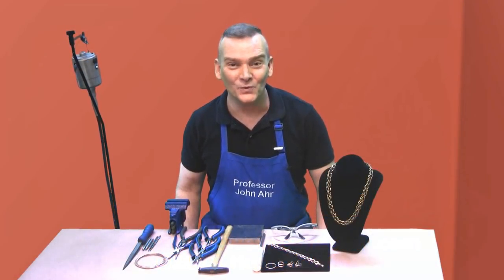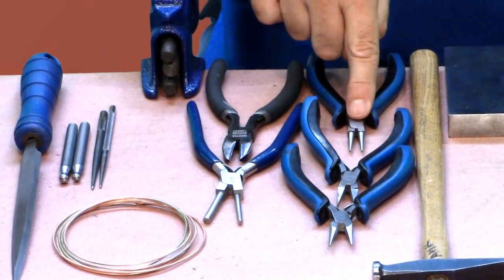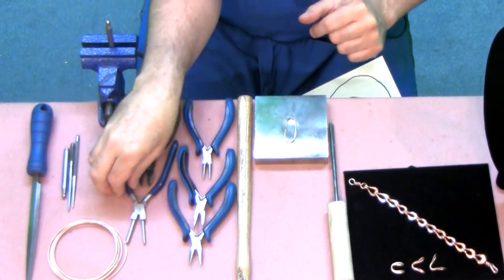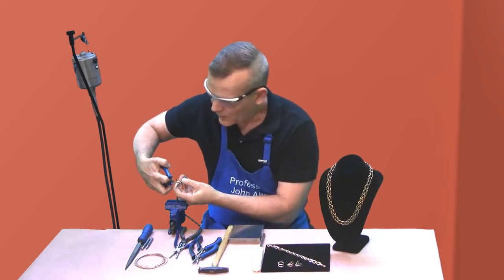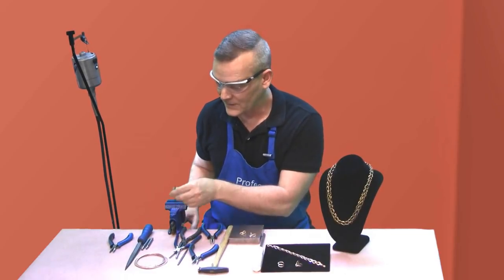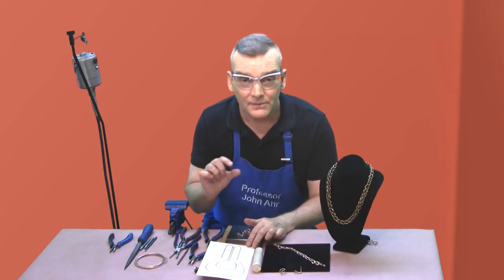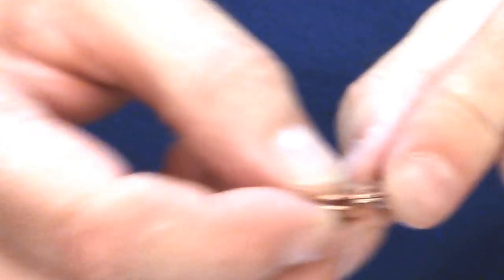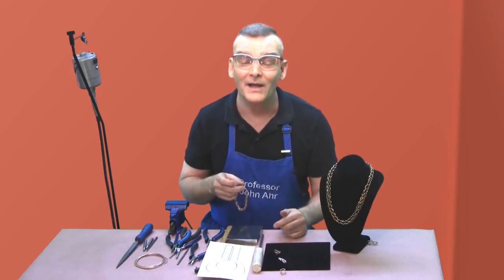Make A Beautifully Forged Sailor's Chain Bracelet - Part 1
Recommended Tools & Supplies:
Safety Glasses;
14 Gauge Round Copper Wire;
Pliers Set;
Forming Pliers;
Barrette File (4 Cut, 6");
Cross-Peen Goldsmiths Hammer;
Bench Block;
Clamp-on Bench Vise;
Center Punch; and,
Saw Frame & Blades

Loop-in-loop chain making is one thing that the Online Jewelry Academy's subscribers really like.  In this video, Professor John Ahr of the OJA teaches you how to make a traditional Sailors Chain.

If you like this video we have many more like it. You can find the OJA's videos organized by category on our

1. Beginners course "Colorful Silver Jewelry"
2. Intermediate course "Making Beautiful Articulated Hinged Jewelry"
3. Stone Setting Course "5 Ways To Enhance Jewelry Design Through Stone Setting"